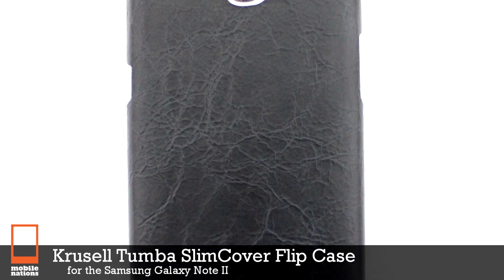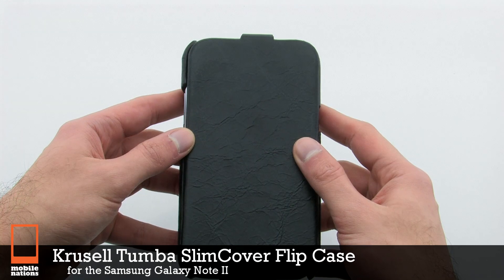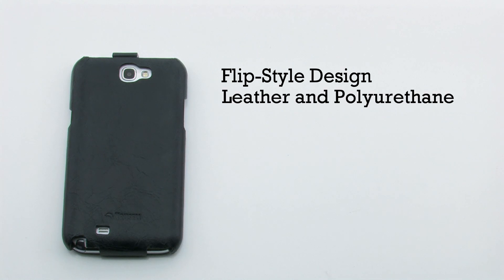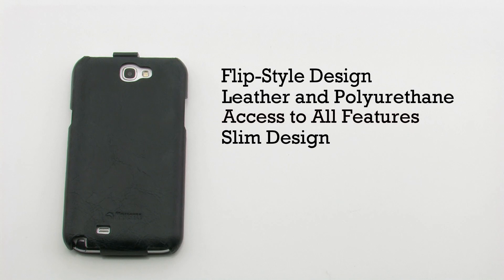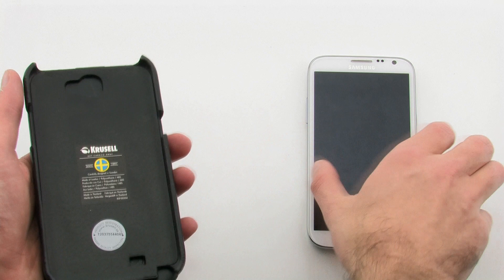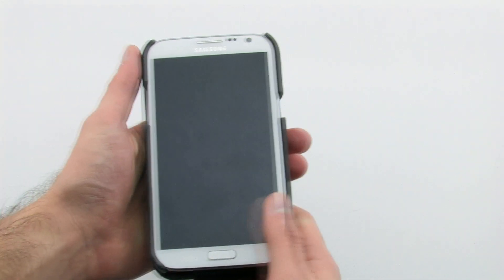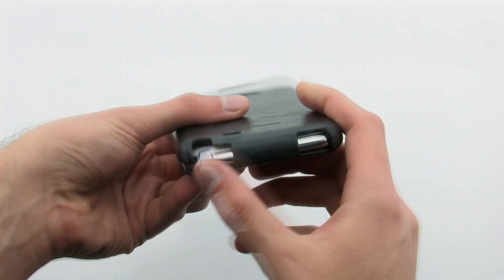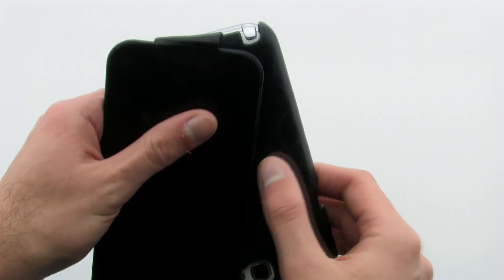Krusell Tumba SlimCover Flip Case for Samsung Galaxy Note 2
The Krusell Tumba SlimCover Flip Case is made from a combination of leather and polyurethane to give you the ultimate level of protection for your Samsung Galaxy Note 2 in a flip-style design.

This case easily fits over the back of your Samsung Galaxy Note 2, leaving access to the camera, ports, buttons, and stylus of the device. The front flap folds up, securing itself with a latch that hooks around the top of the Samsung Galaxy Note 2, keeping your screen safe from scratches.

When you're ready to use your device, simply fold the front flap down, pull out your stylus and get to work--all with the ease of the professional, eligantly designed Krusell Tumba SlimCover Flip Case.

Vintage Black
Part# A13702
Mnf# 75544